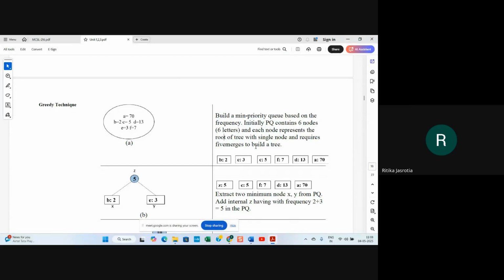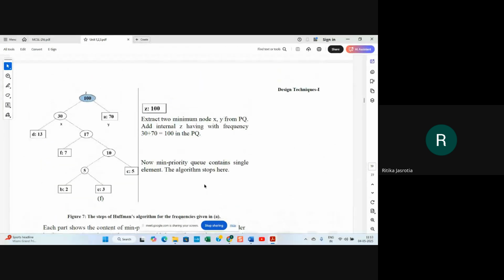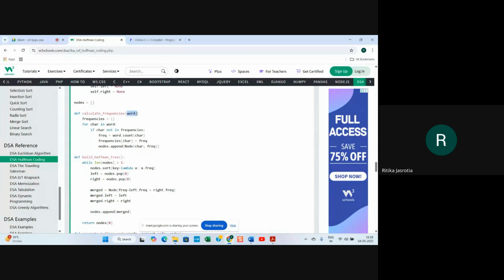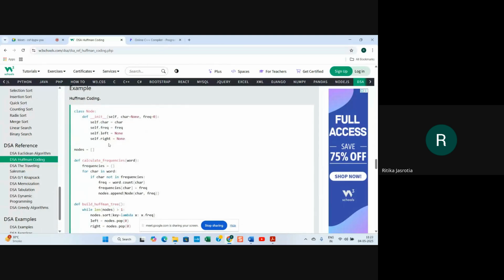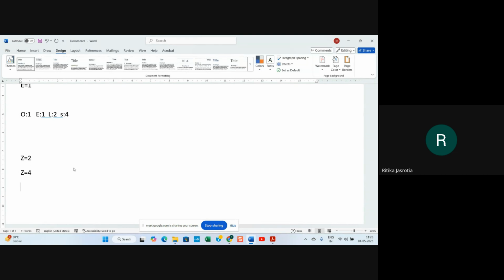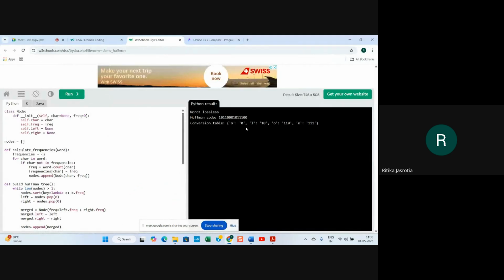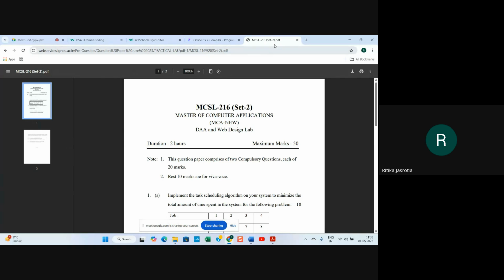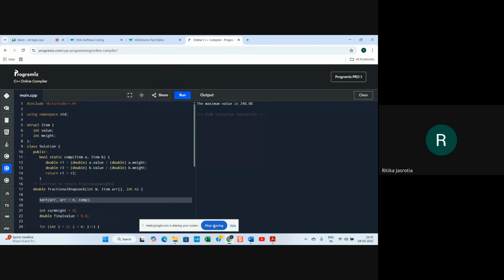MCA NEW 1st Sem Jan June 2025 MCSL 216 Section 2 Session 7